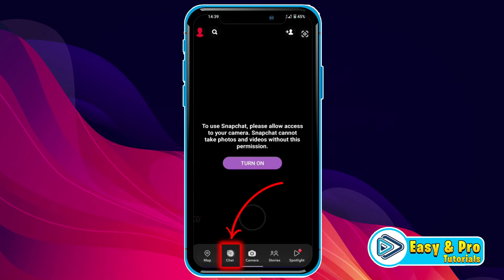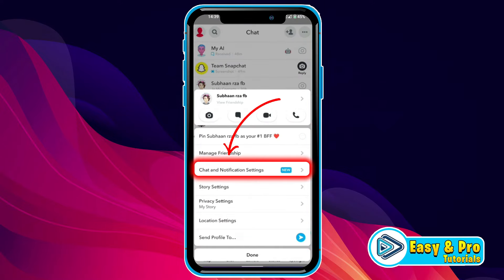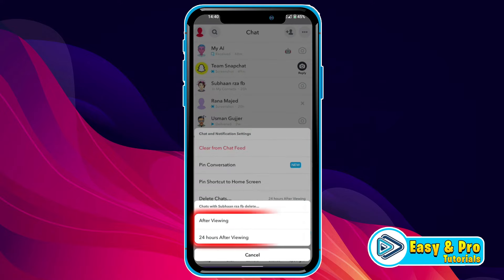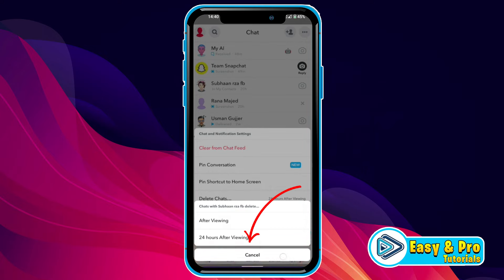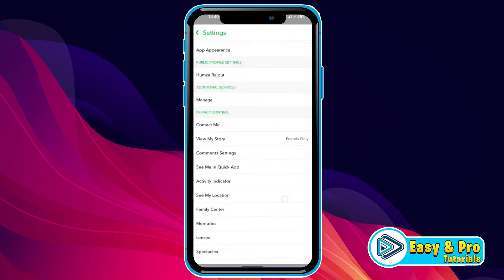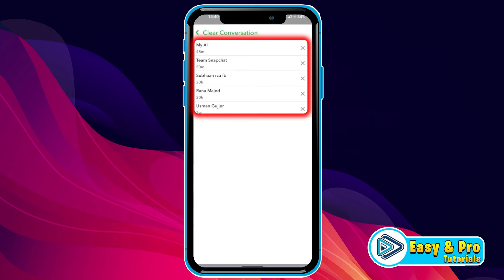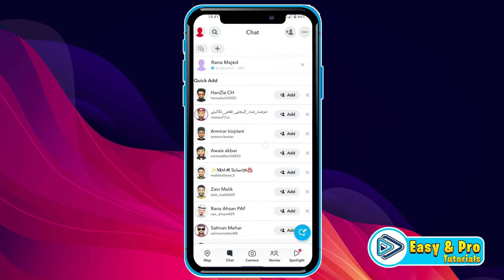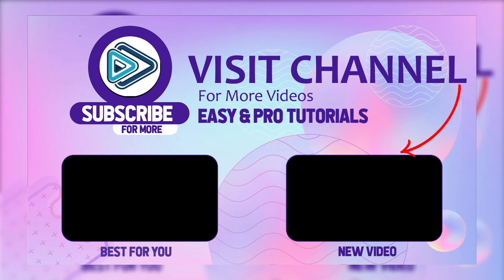How To Delete All Snapchat Messages Easily! (2024 Updated)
In this Tutorial you'll learn How To Delete All Snapchat Messages Easily in 2024. Which will help you to Delete All Snapchat Messages Easily

ooking to clear out your Snapchat message history quickly and easily? You've come to the right place! In this tutorial, we'll show you the simplest method to delete all your Snapchat messages in one go, helping you declutter your chat list and maintain your privacy.

Join us as we walk you through step-by-step instructions for deleting all your Snapchat messages with ease. Whether you're looking to start fresh or simply want to tidy up your conversations, we'll provide you with the tools and techniques to accomplish this task effortlessly.

By the end of this video, you'll have the knowledge and confidence to efficiently manage your Snapchat messages, ensuring a clean and organized chat experience.

Don't let a cluttered chat list overwhelm you - watch this tutorial and learn how to delete all your Snapchat messages easily today!

By The End Of This Tutorial, You'll Have a Fully Known By How To Delete All Snapchat Messages Easily

➤📋 CHANNEL ABOUT:

This Channel Covers the following Topics:

○ Roblox Tutorials
○ YouTube Tips
○ Adsense Tutorials
○ PC Softwares